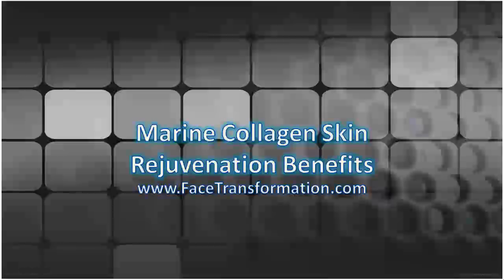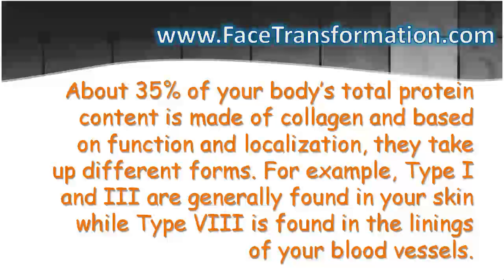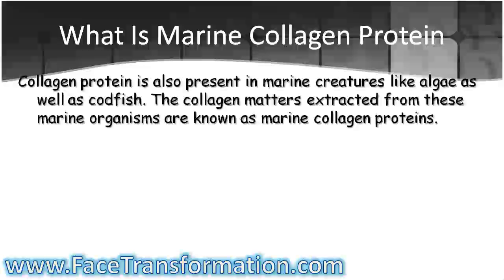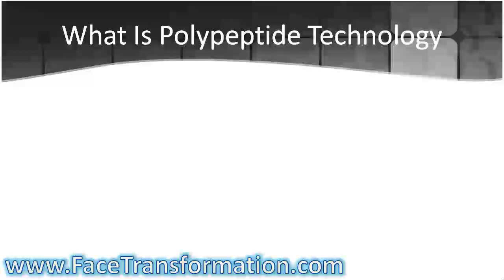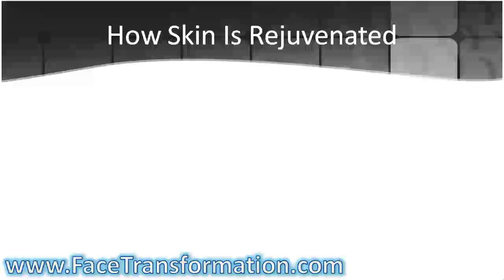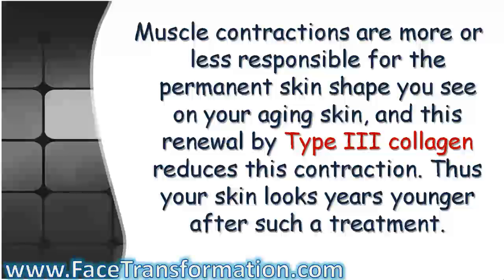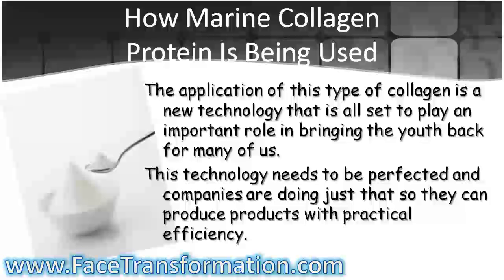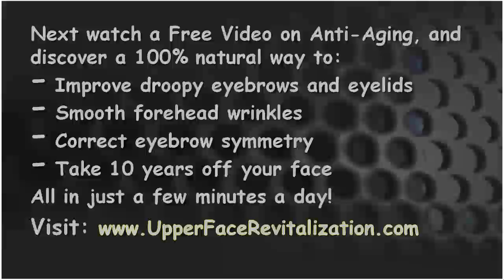Marine Collagen Skin Rejuvenation Benefits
to watch a Free Video on Anti-Aging, and to discover a 100% natural way to

Improve droopy eyebrows and eyelids, Smooth forehead wrinkles, Correct eyebrow symmetry, and Take 10 years off your face!

All in just a few minutes a day!

One type of protein that is found both inside your body and outside is collagen. These are the unique building materials of your body; they can absorb tension and cells require them to maintain their external structure.

About 35% of your body's total protein content is made of collagen and based on function and localization, they take up different forms. For example, Type I and III are generally found in your skin while Type VIII is found in the linings of your blood vessels.

Why Do Collagen Proteins Degrade
Collagen is taken from the food we eat by the body, but several factors such as smoking, pollution, aging and others can lead to a high rate of collagen degradation from your skin. The results are the signs of aging like wrinkles and fine lines, which are formed on your forehead and curves of your cheeks.

What Is Marine Collagen Protein
Collagen protein is also present in marine creatures like algae as well as codfish. The collagen matters extracted from these marine organisms are known as marine collagen proteins. These collagen proteins abound in Type III collagen, which is the collagen that is also in our young bodies and is the reason for the softness and bounce of our skin. But as we age, this collagen degrades and turns into the much harsher Type I collagen. That is the main reason behind the appearance of wrinkles on your skin.

What Is Polypeptide Technology
As you can see, marine collagen can solve the problem of wrinkles in your body. But the problem is the product of this type of collagen, called marine collagen silantetrio, cannot be directly used on your skin. The reason for this is that the molecules of this product are large and your skin pores are not! That is why polypeptide technology is used for pushing this collagen product into your skin so that the ability of your skin to produce Type III collagen increases.

How Skin Is Rejuvenated
When the polypeptide process is used on your skin, it also encourages another type of protein fiber, called elastin, to thicken. This fiber, found in the facial tissues, acts along with collagen to reduce your age lines and also increases the freshness and glow of skin. Type III collagen gets a boost from marine collagen protein and that encourages the reclamation process of your skin. Muscle contractions are more or less responsible for the permanent skin shape you see on your aging skin, and this renewal by Type III collagen reduces this contraction. Thus your skin looks years younger after such a treatment.

How Marine Collagen Protein Is Being Used
The application of this type of collagen is a new technology that is all set to play an important role in bringing the youth back for many of us. This technology needs to be perfected and companies are doing just that so they can produce products with practical efficiency. So if you plan to use this collagen protein to rejuvenate your aging skin, first read details about the product you are using so that you know what you are getting into.